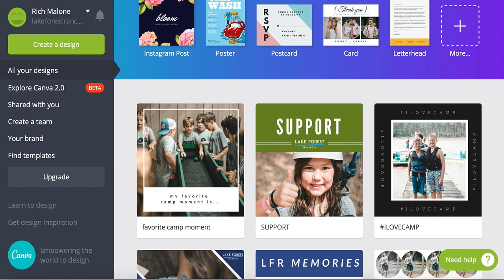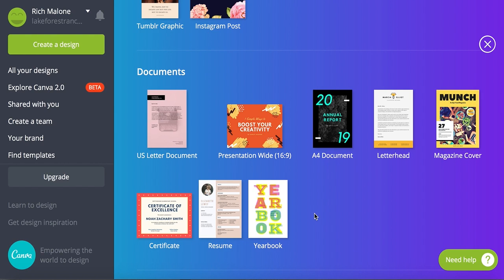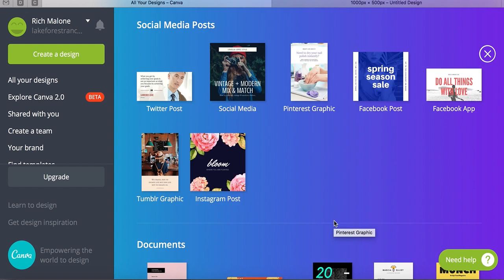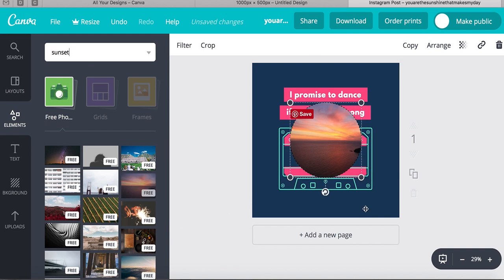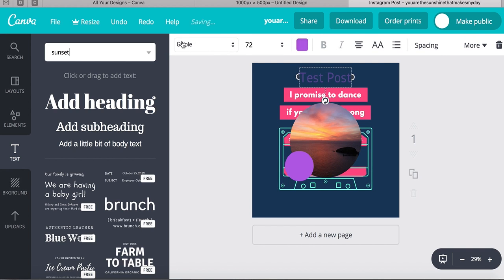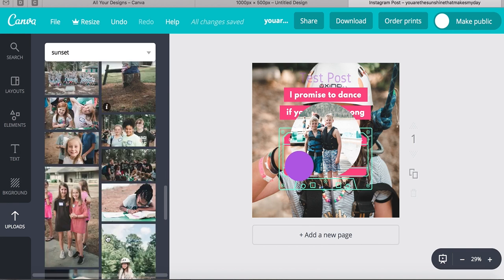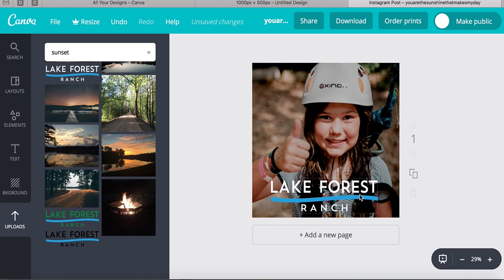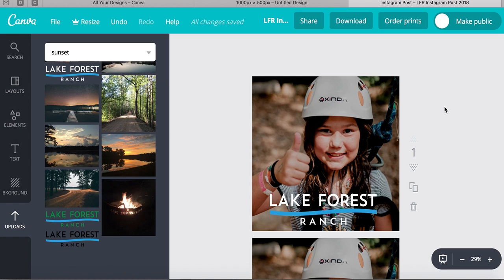How To Use Canva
Learn the basics of Canva and create graphics for your website or social media on your own.  Here's a simple walk-through to show you how to use Canva.